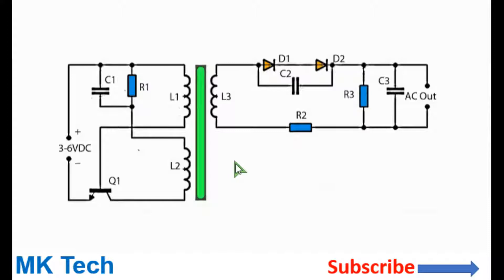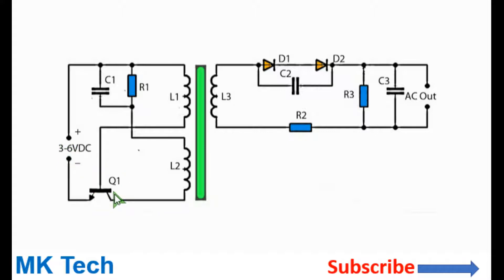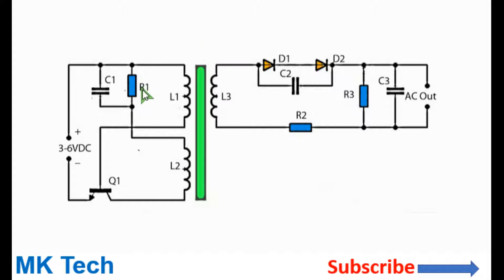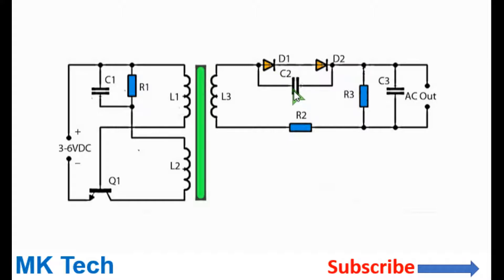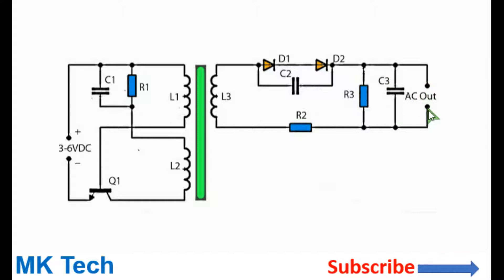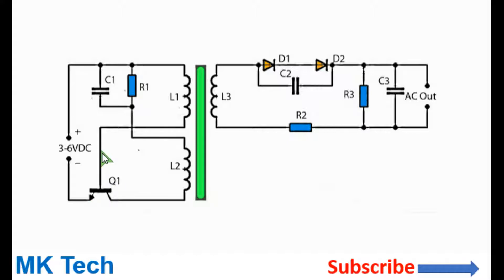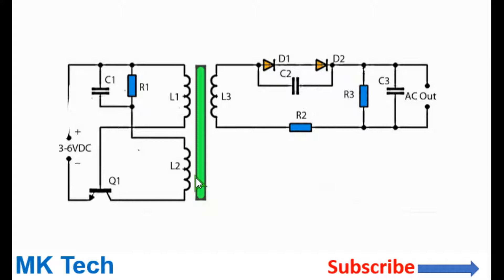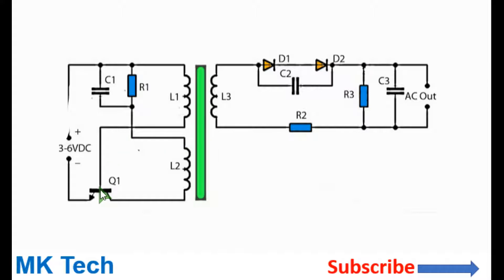3.7V-240V Inverter with just One Transistor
high frequency inverter 3v to 240v